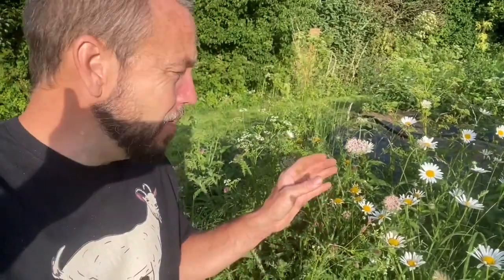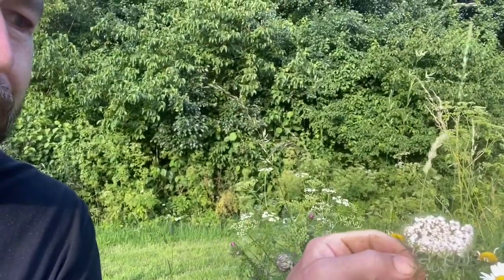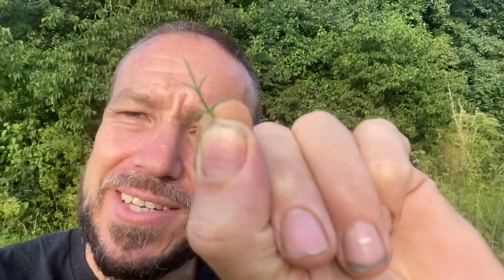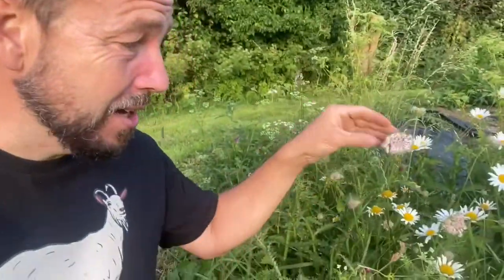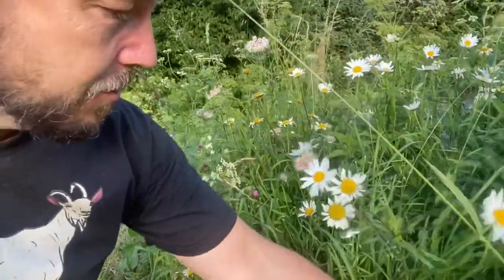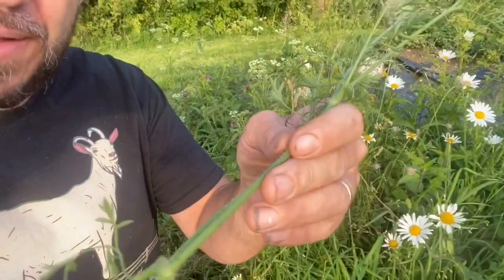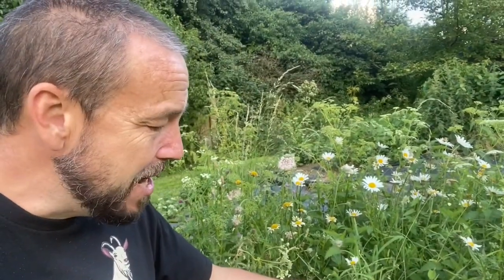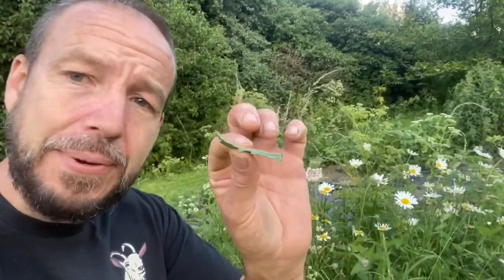Foraging Queen Anne’s Lace, AKA Wild Carrot And Oxeye Daisy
How to find and identify Queen Anne’s lace AKA wild carrot and oxeye daisys.